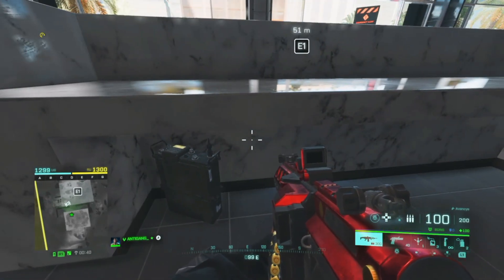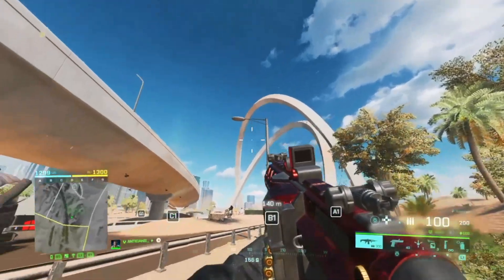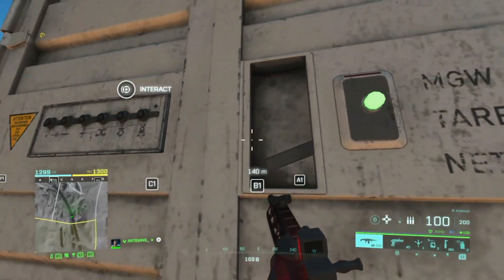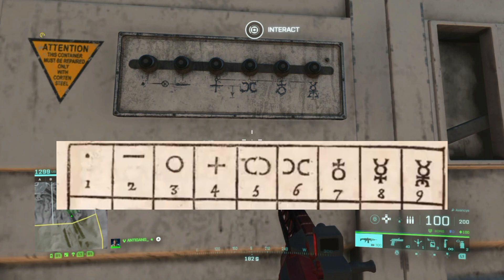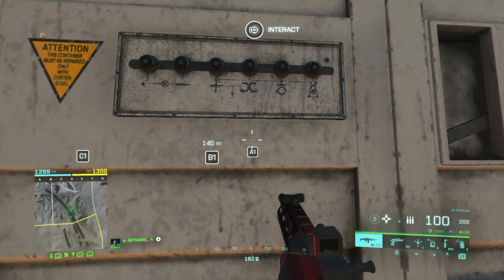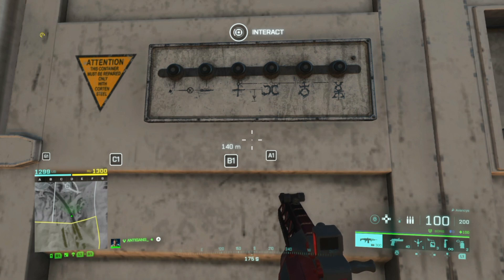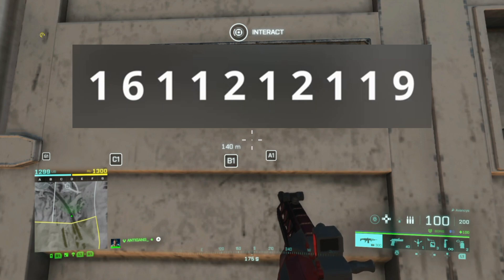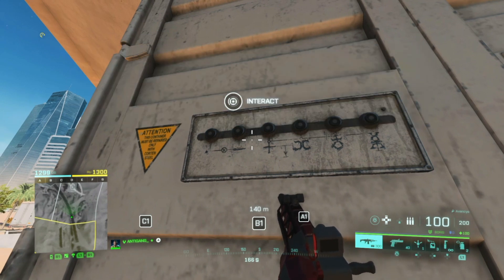Battlefield 2042 Easter egg part 2 season 6 on ps4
DON'T MISS THE SUB BUTTON
Battlefield™ 2042
Battlefield™ V
Battlefield™ 1
Call of Duty Modern Warfare
Call of Duty DMZ

so you will know when a new vid is OUT!👇👌
some of my most excellent Battlefield And COD WZ clips, and other
- MOST OF THE CLIPS are captured, edited by me, and
owned by me.
- Reposts are allowed but you MUST credit me, and
you MUST add something to it, like an edit. Make it
different.
SOCIALS:
PS4:  ANTIGANG_

DUDE I'M HUNGRY BUY ME A PIZZA